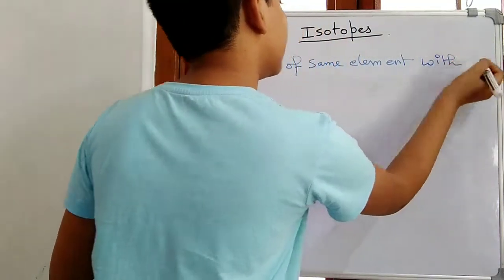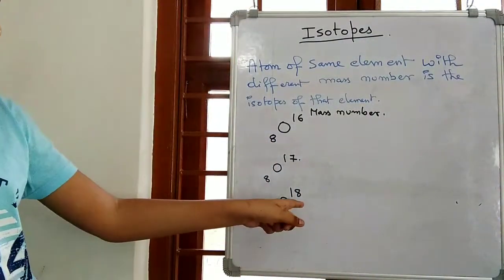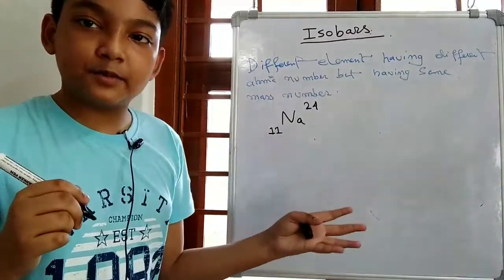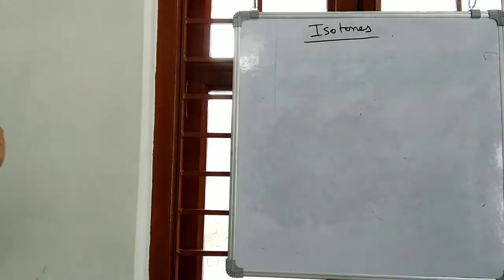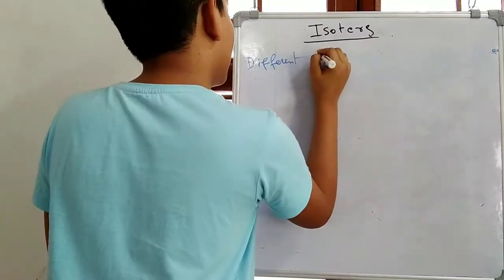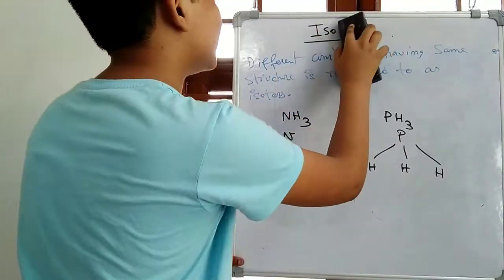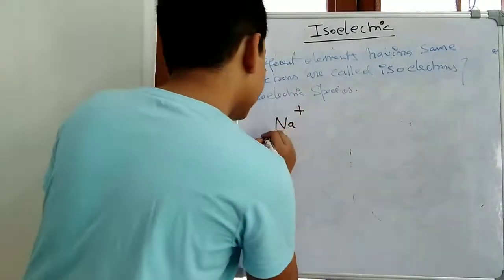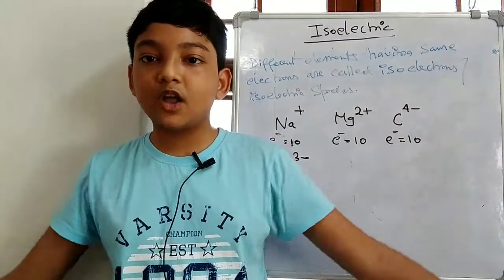Isotopes, Isobars, Isotones, Isoters, Isoelectric species || By:- Anirudha Das || Holi Special...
Happy holi...